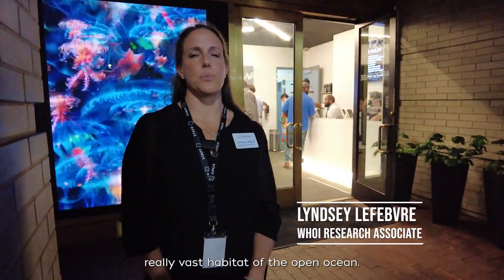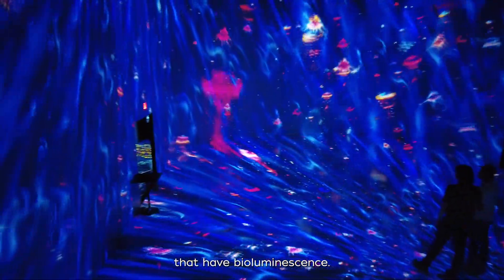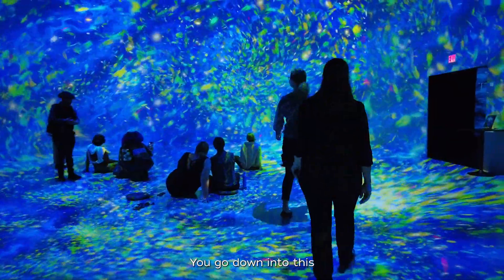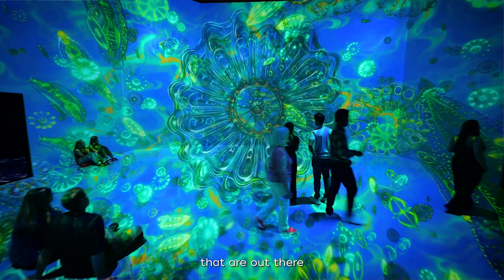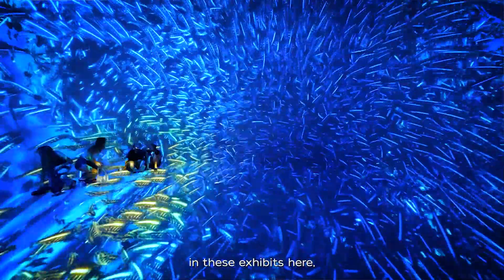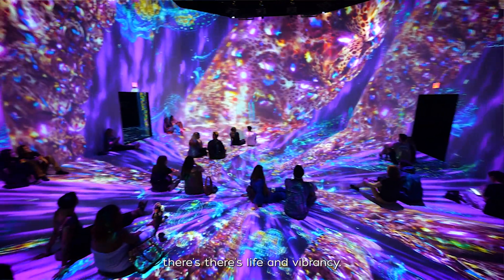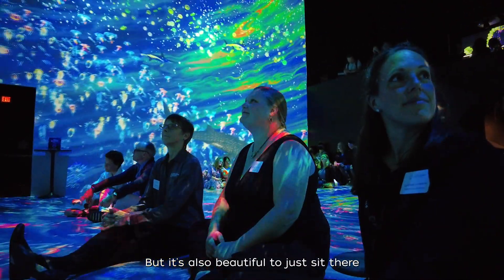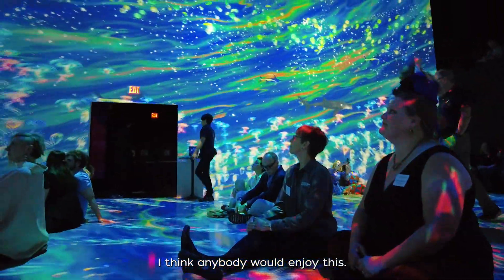A WHOI biologist's guide to Twilight Zone: Hidden Wonders of the Deep at ARTECHOUSE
Your ticket to the ocean twilight zone awaits at Artechouse DC, an immersive audiovisual experience in our nation’s capital! Prepare yourself for a world of wonder, complete with interactive exhibits, incredible sound design, and delicious ocean-inspired drinks!

📲Find out what WHOI biologist Lyndsey Lefebvre thought about the show, then plan your trip: go.whoi.edu/artechouse-dc